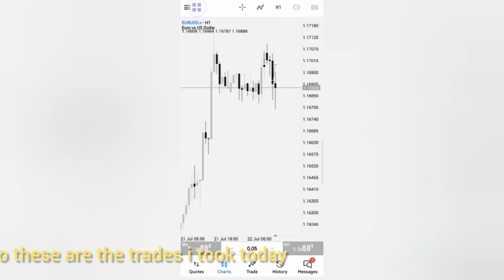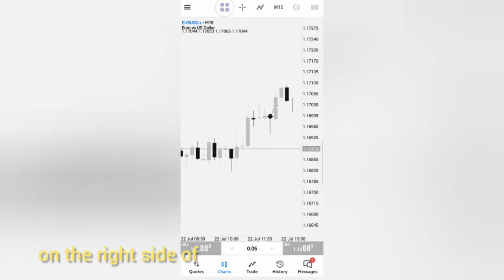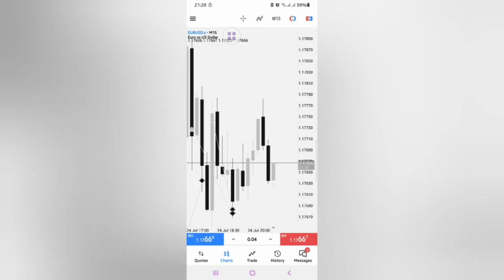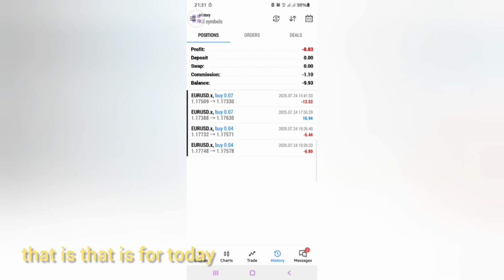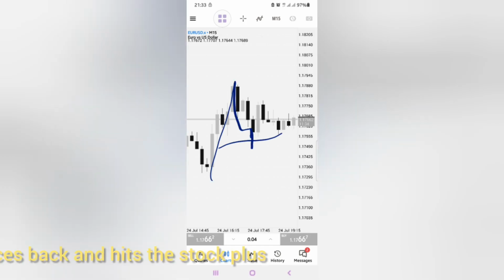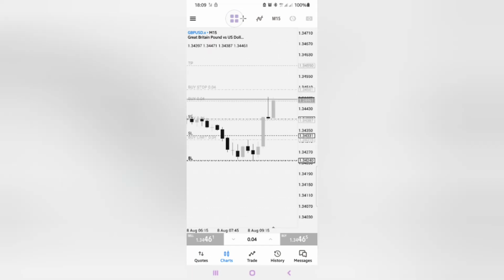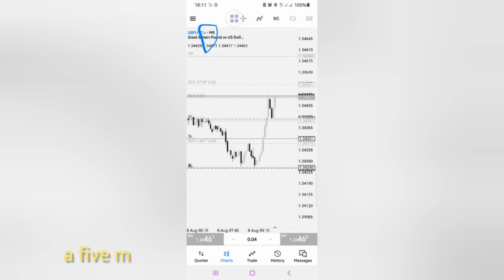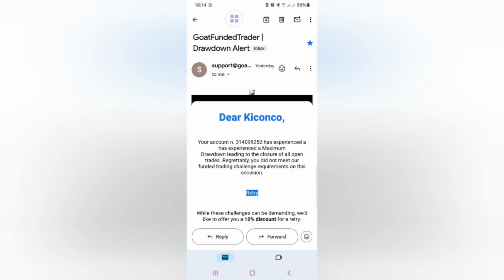I TRIED TRADING A 1k GOAT FUNDED ACCOUNT AND THIS IS WHAT HAPPENED|| TRADING IS REAL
Hello Youtube
What's good there Welcome to another video in which I share my experience with trading a 1k goat funded account
enjoy the video and peace daytrading forex ictforex ict2025 trading #2025